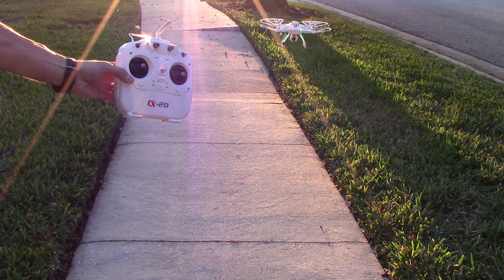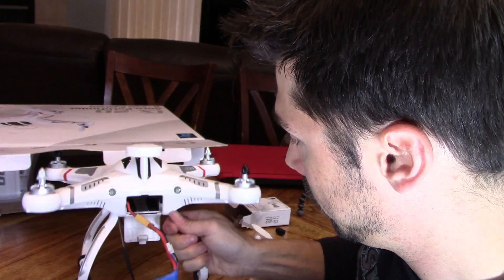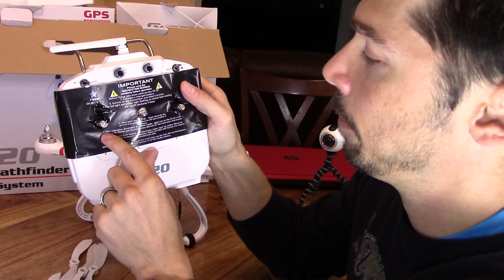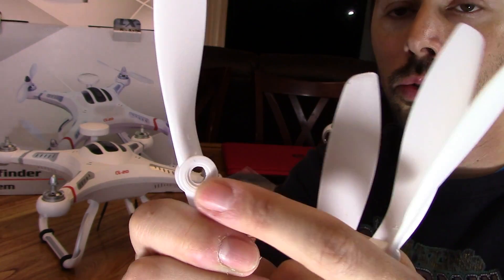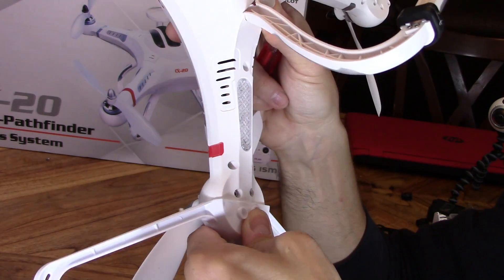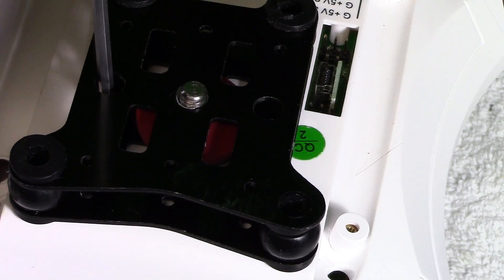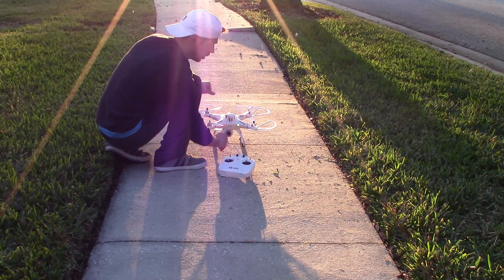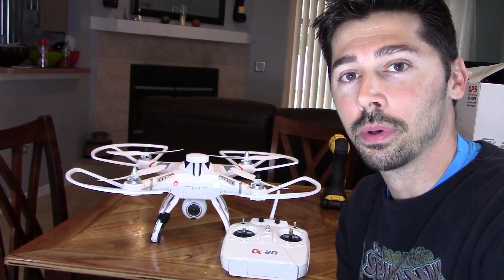Quadcopter Drone CX-20 setup tutorial, mount camera, calibrate & take off , GPS hold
CX-20 SETUP UPDATE WI-FI Cameras will interfere with the Quadcopter flight so just use the Gear 360 cam in manual mode, don't use Wi-Fi phone feature, This is How to setup a Quadcopter Drone CX-20 instructional guide- howto mount camera, calibrate & take off, CX20 auto-pathfinder Phantom 3 alternative, Cheerson CX-20 Auto-Pathfinder Quadcopter (8% OFF Coupon: bggcx-20)
this was sent to me to create a howto video review guide.